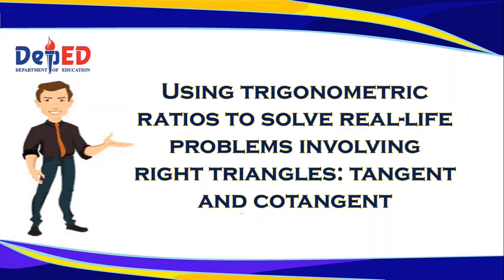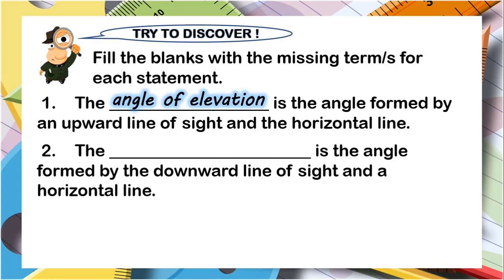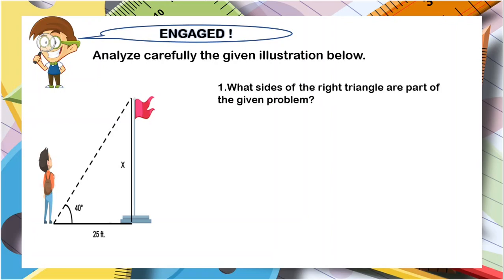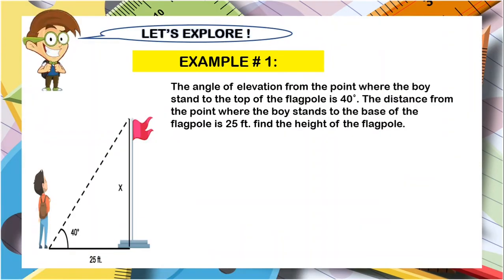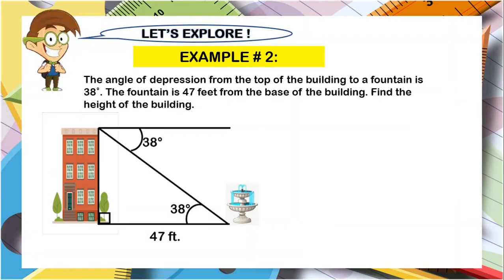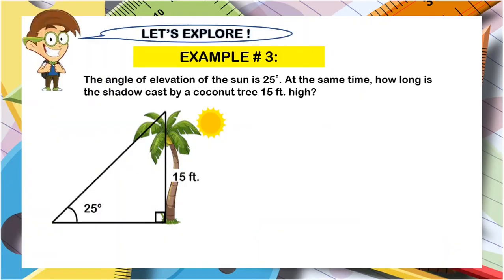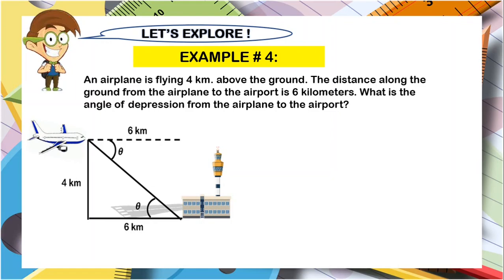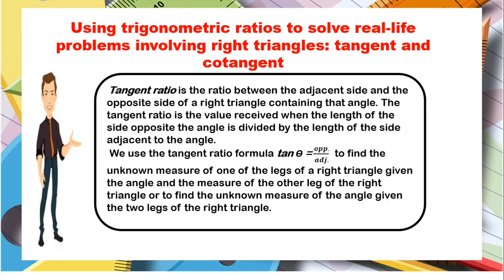USING TRIGONOMETRIC RATIOS TO SOLVE REAL LIFE PROBLEMS